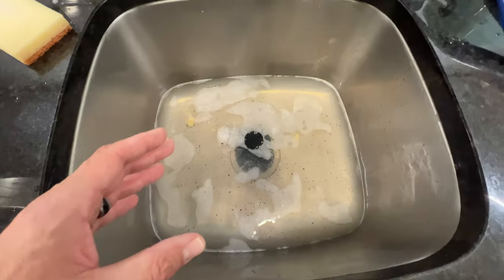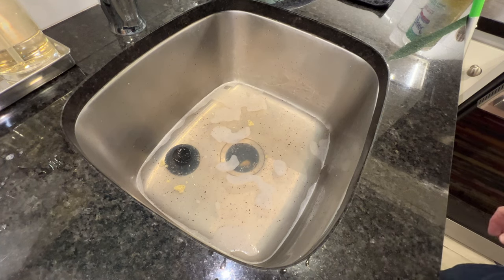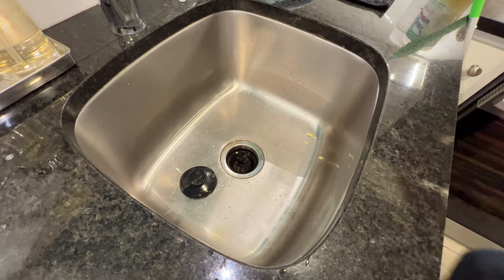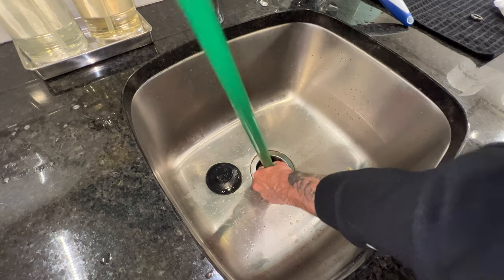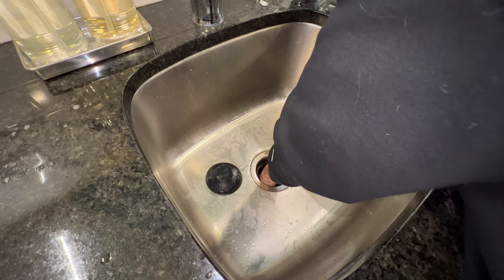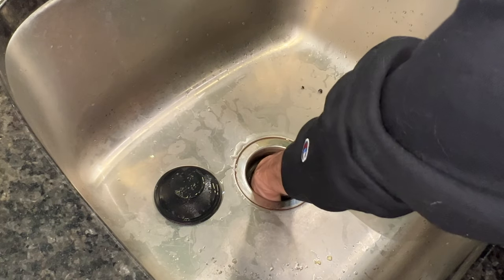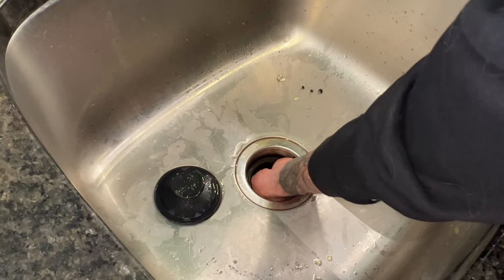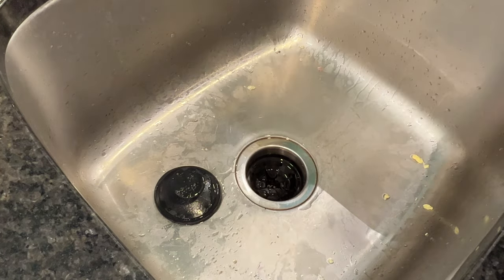How To Fix A Stuck Garbage Disposal!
If you try running your garbage disposal, hear the motor straining, but not running...follow the steps I show you in this video!

Joby tripods
-Gorillapod
-Gorillapod 500